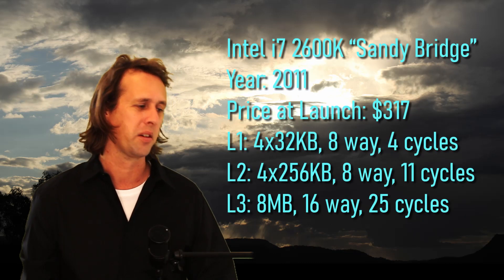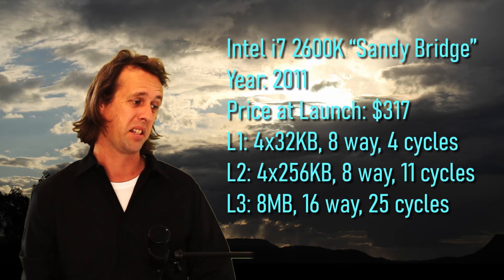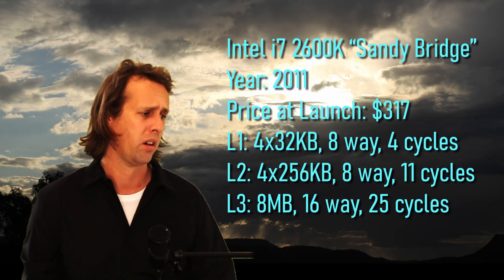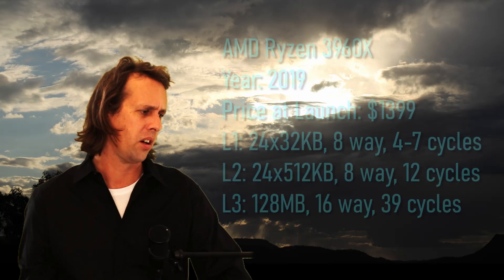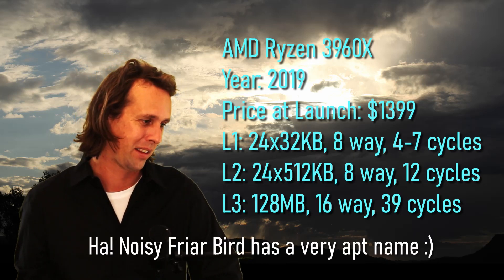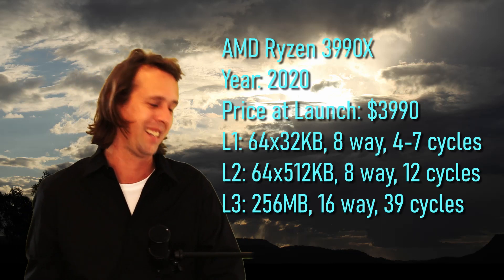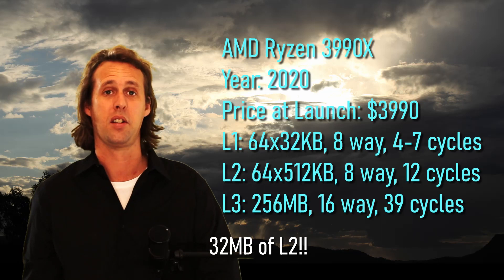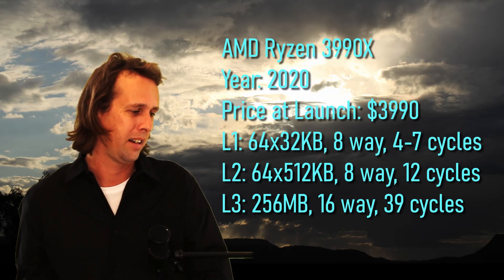Set Associative Caches 2: AMD vs Intel Cache Commentary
This is the second video in a series on Set Associative Caches. This video is a commentary on the caches used selected in AMD and Intel CPU's over the years, including Ryzen and i9's released at the end of 2019 and beginning of 2020.